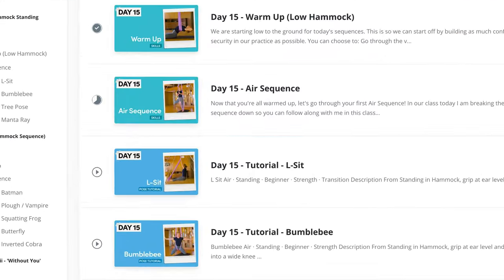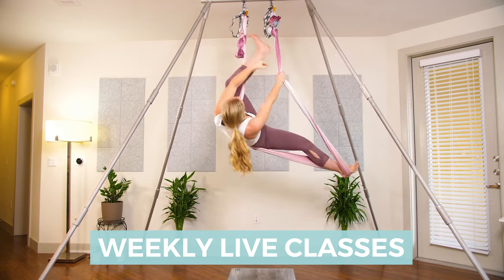Aerial Yoga Dance | Sia - Santa's Coming For Us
Enjoy this festive aerial yoga dance to Sia's Santa's Coming For Us! This performance was taken from my 30 Day Course, Aerial Yoga Life, designed to help beginners build their strength and skills on the aerial hammock.

Included in the course are weekly live classes, that come in the form of monthly workshops where we practice a particular skill or choreography over 4 weeks, like the performance you just watched!

Happy Holidays and hope you enjoy the video! 😄

► Please consult with your physician before starting this aerial yoga class. By participating, you assume all risks and agree to release the instructor from any and all claims. Listen to your body, and do not push beyond your limits.